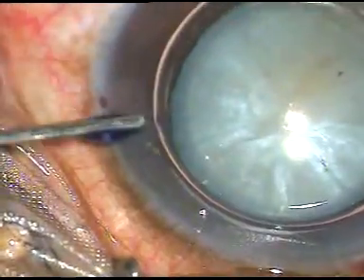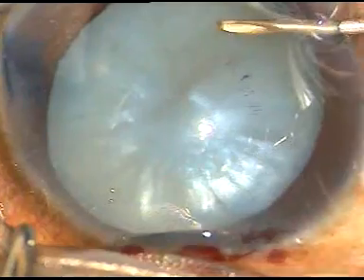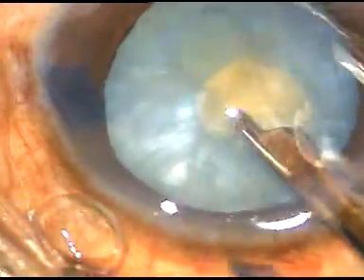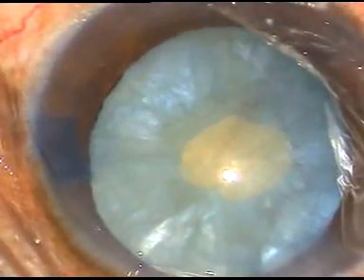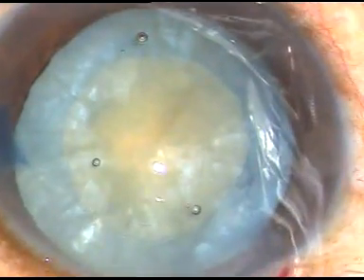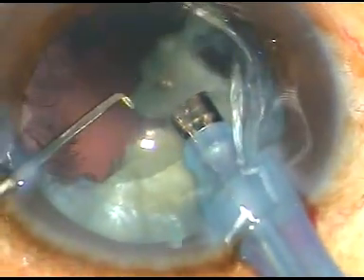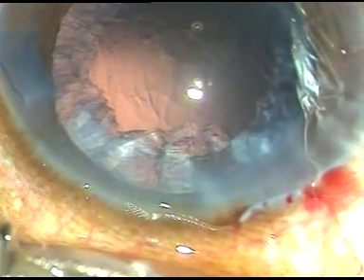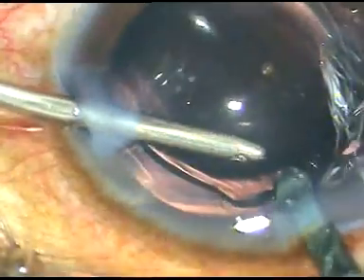Yes, YOU CAN DO Rhexis in Intumescent cataracts with HPMC only - P Mohanta